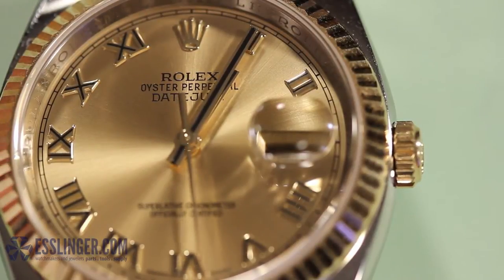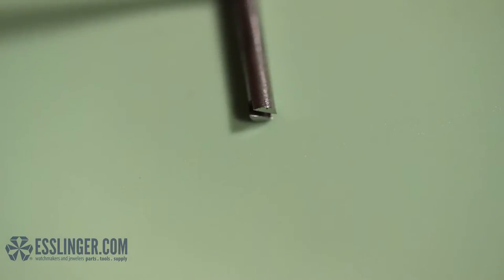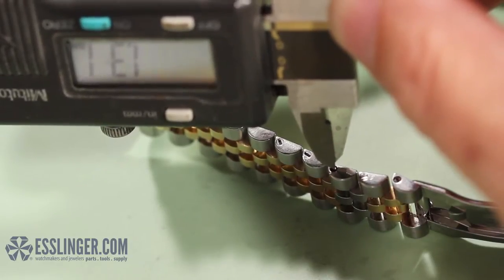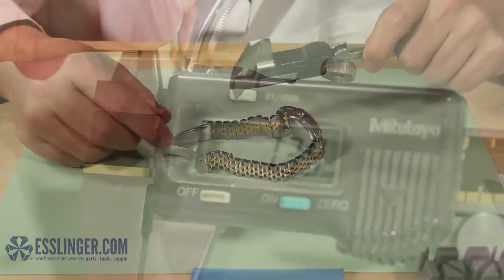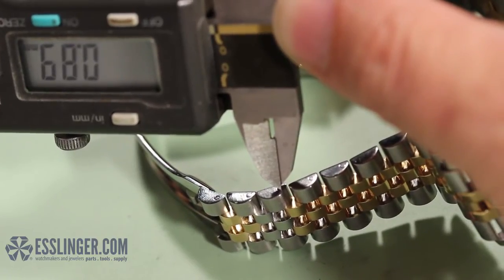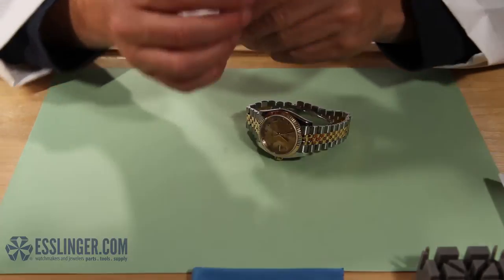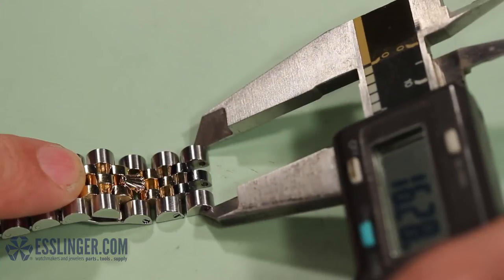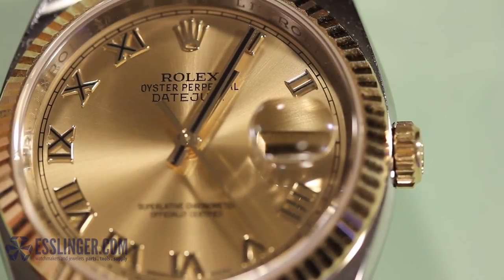How to Measure Rolex Style Band Link Screws with the Screw Missing